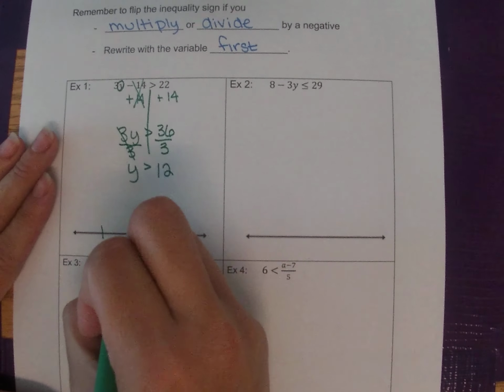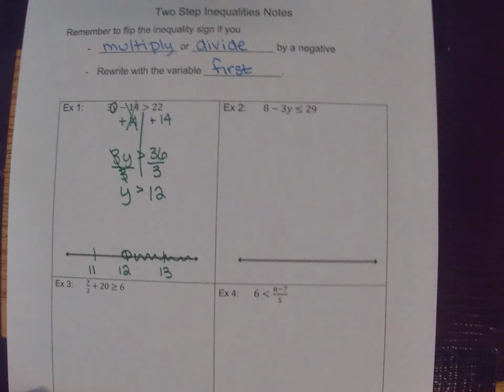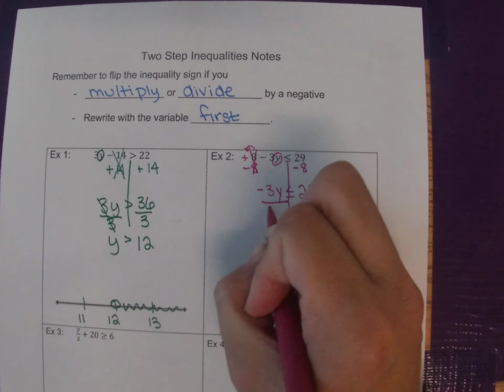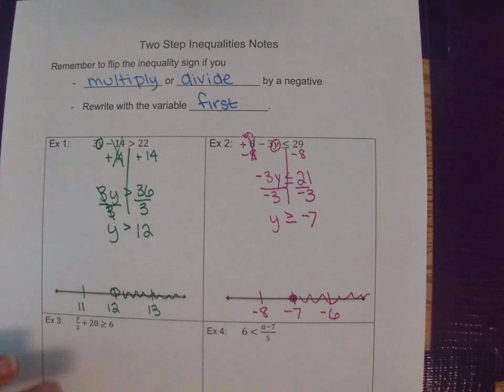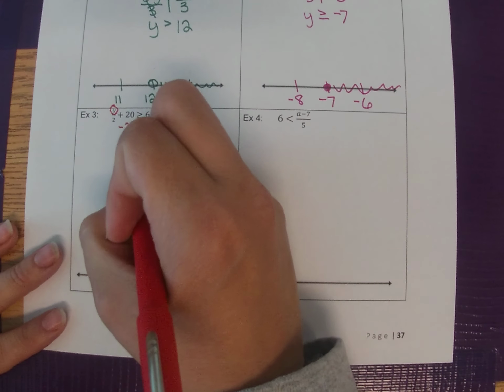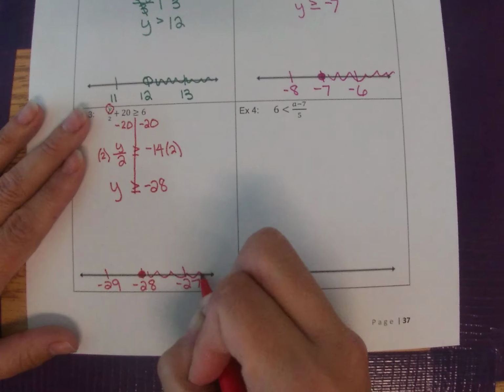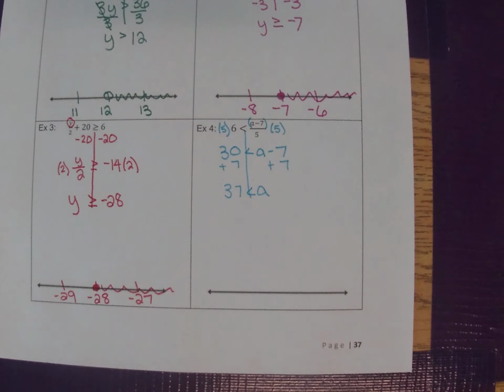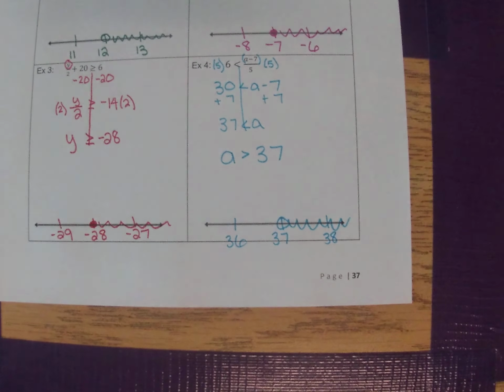Two Step Inequalities Integrated